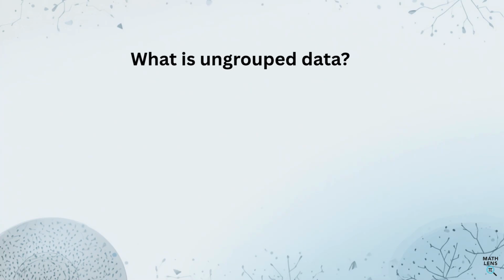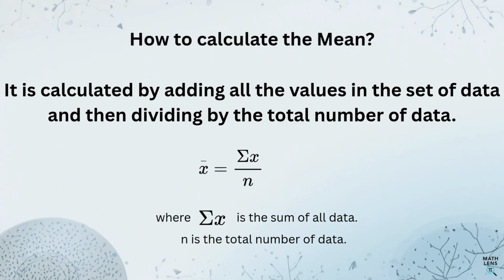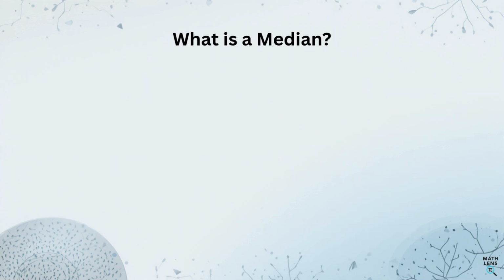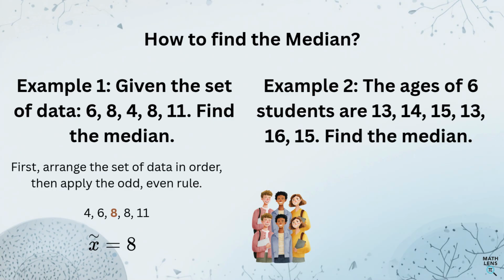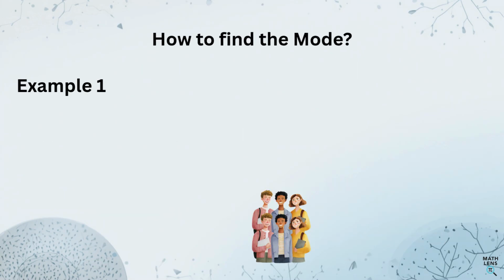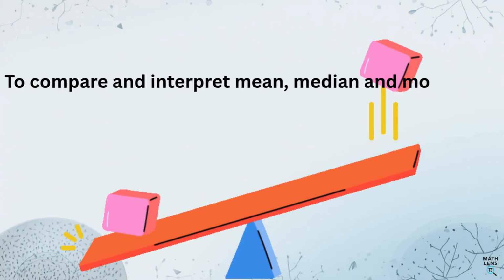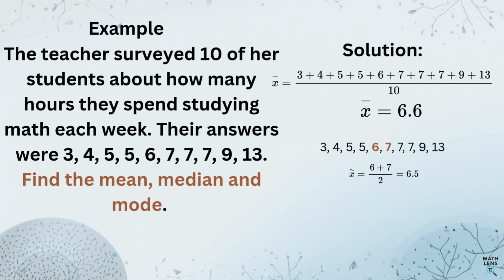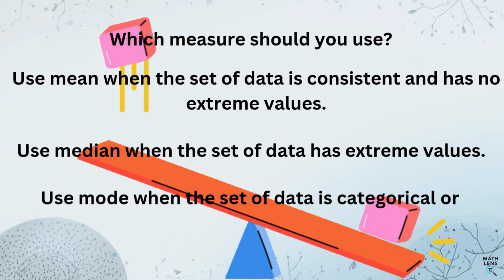Measures of Central Tendency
Unlock the basics of statistics with this easy-to-follow lesson on Measures of Central Tendency for Ungrouped Data! 🎓✨

In this video, we’ll explore:

✅ What ungrouped data means

✅ How to find the mean, median, and mode step by step

✅ Special cases of the mode (no mode, unimodal, bimodal, multimodal)

✅ Tips on which measure best represents data when there are outliers

This video is perfect for Grade 8 learners, teachers, and reviewers who want a clear, student-friendly explanation with practical examples.